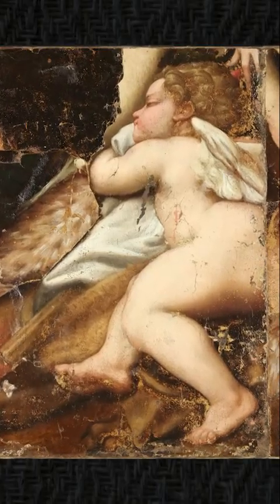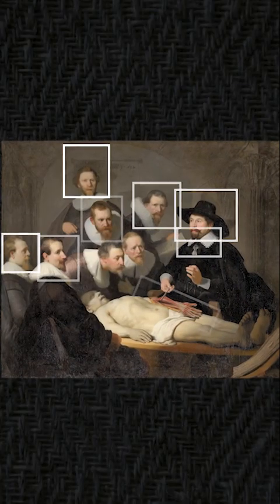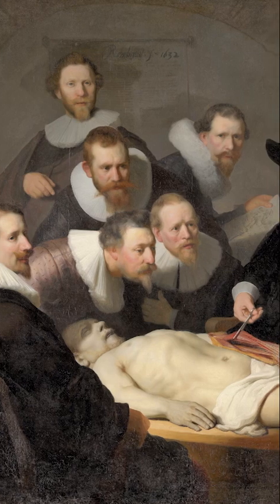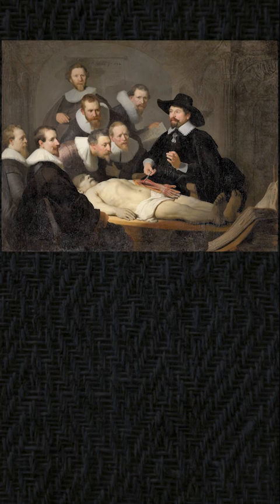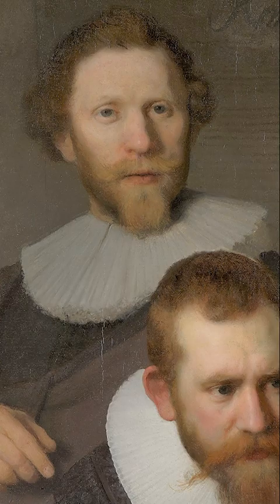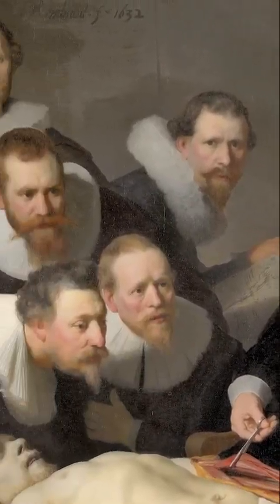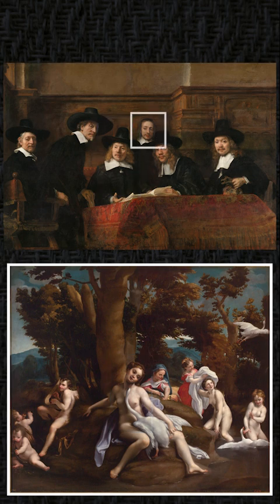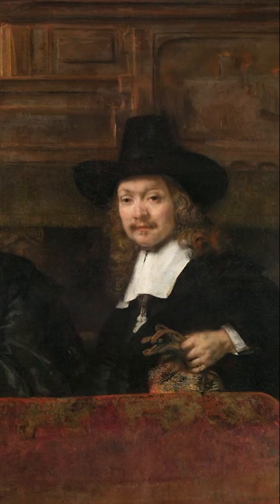Rembrant's Group Portraits Revealed...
Video two of two. Group portraits.

Rembrandt's greatest works REVEALED

Antonio Allegri Da Correggio was the centre to the works of Rembrandt.

A secret code of admiration used throughout the centuries by all the great masters.